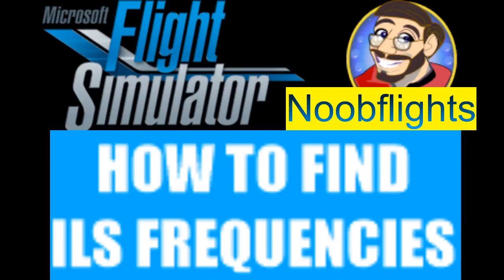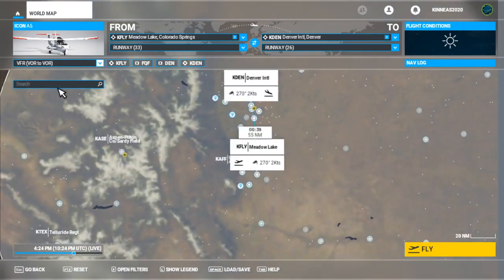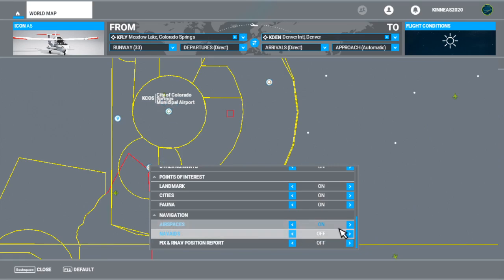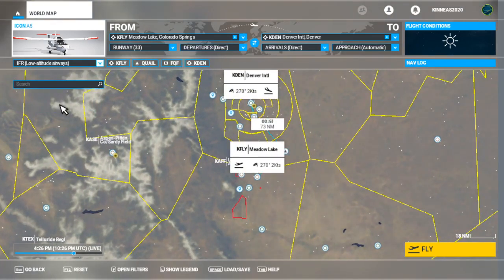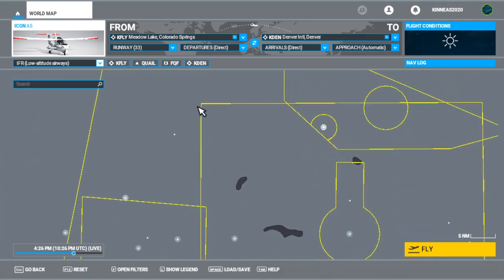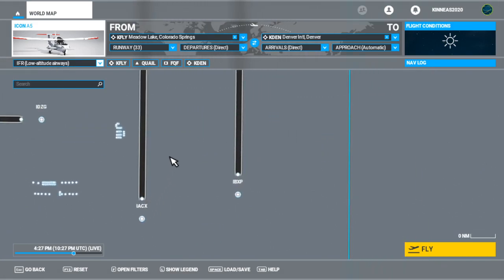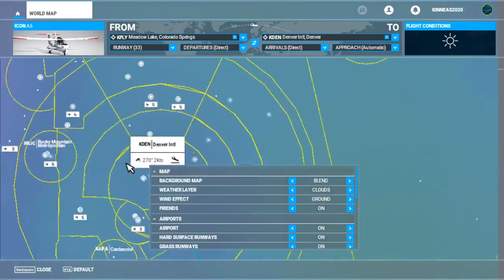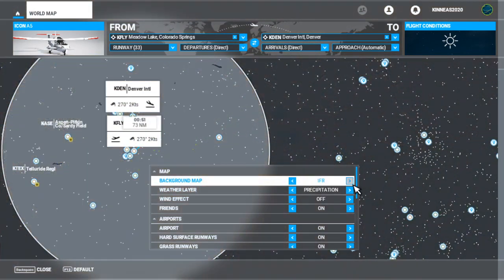[ MSFS 2020 ] HOW TO FIND ILS FREQUENCIES On the World Map - USING FILTER OPTIONS!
If ILS are not seen on World Map after selecting an IFR Flight Plan. Select FILTERS at the bottom of Main Menu, then goto NAVIGATION and turn NAV AIDS on.  ILS Markers should now be available at the end points of a runway. A window with airport info and the ILS Frequency should appear on right side of screen.

- TrekRadio
- STO-Radio
- SUBSPACE Radio